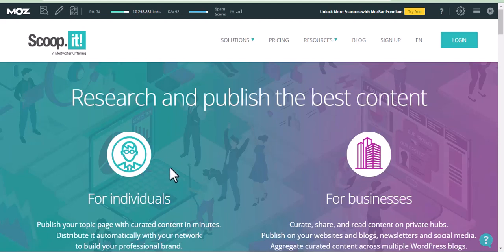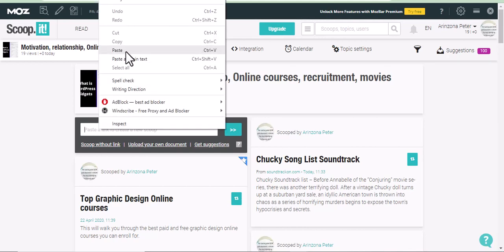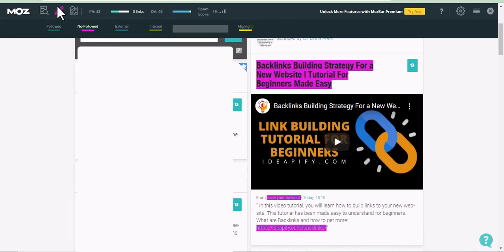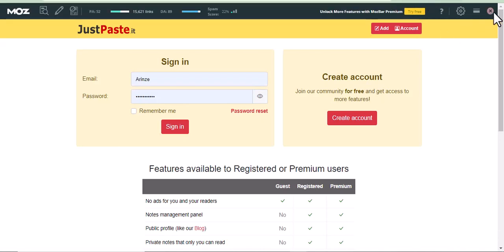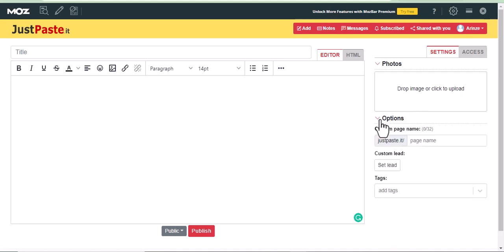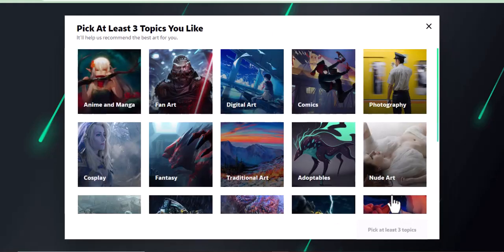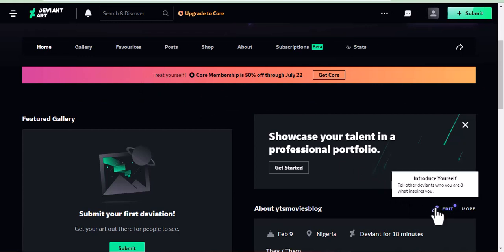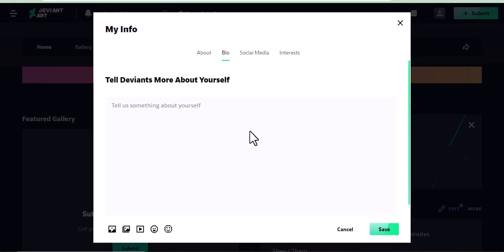Backlink SEO Building Strategy For Beginners Week 8: Free Links For New Websites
In this video, you will learn how to build Contextual Do-Follow and No-follow backlinks from these quality websites for your new website in the 8th week of starting. This guide is beginner friendly.